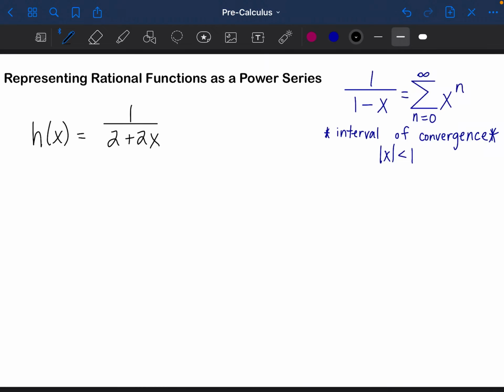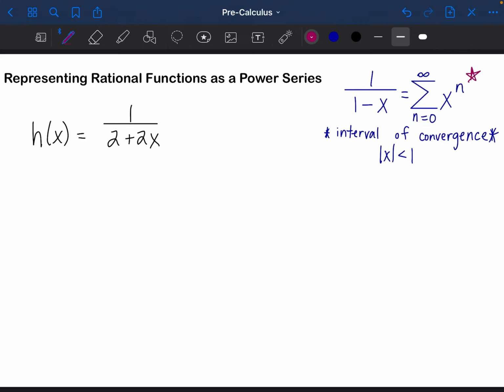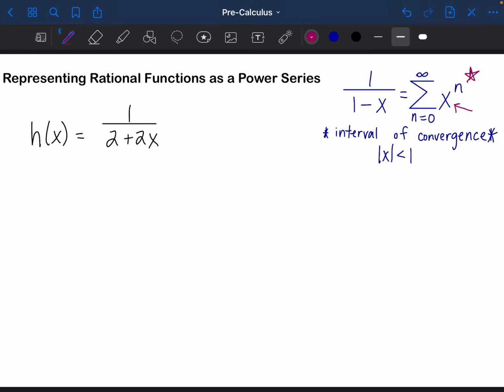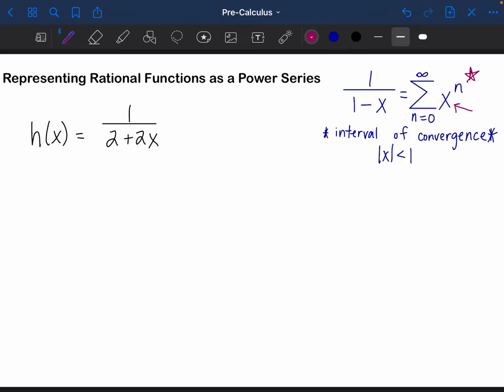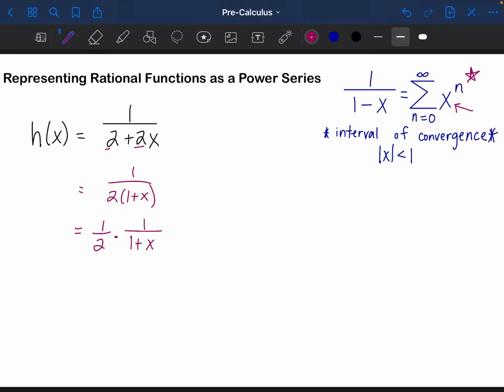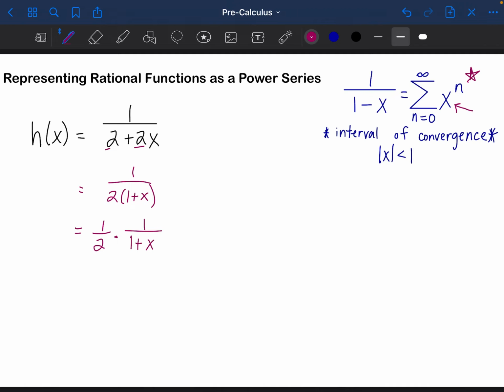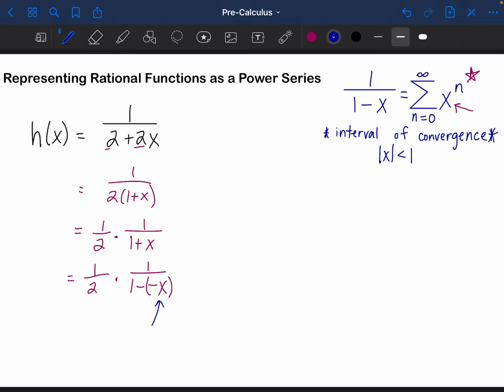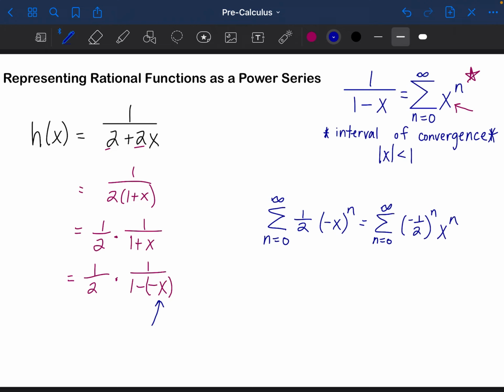Representing a Rational Function as a Power Series